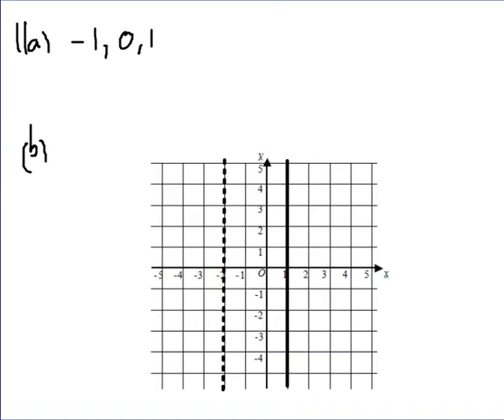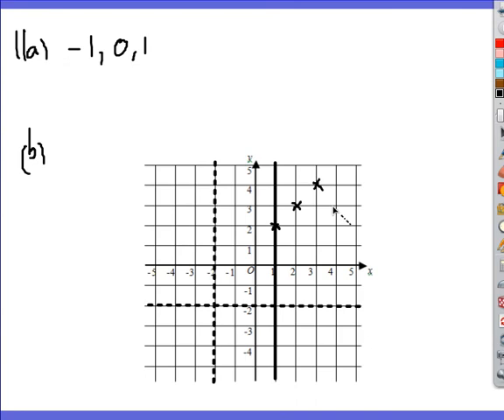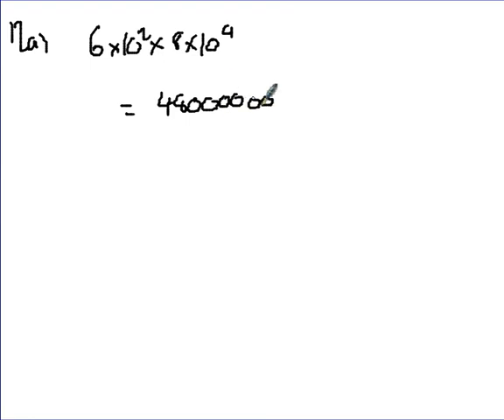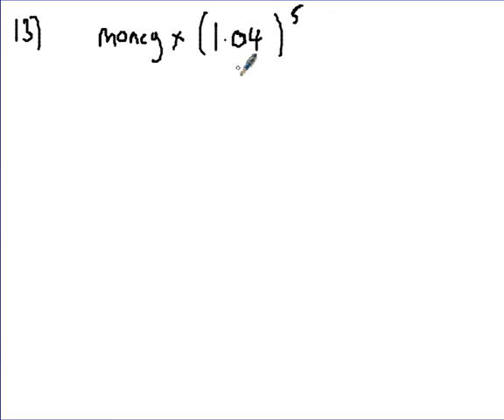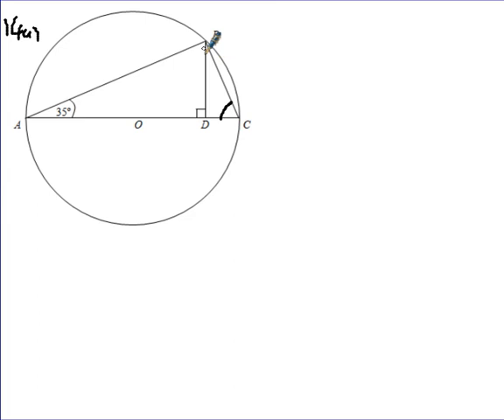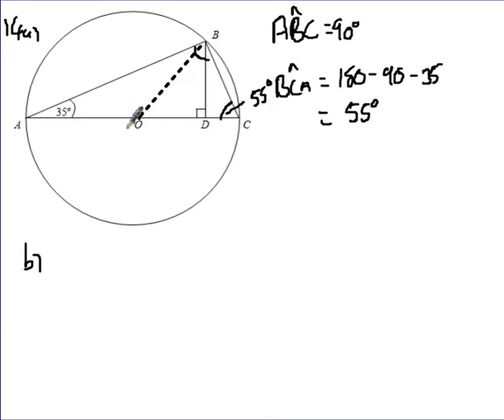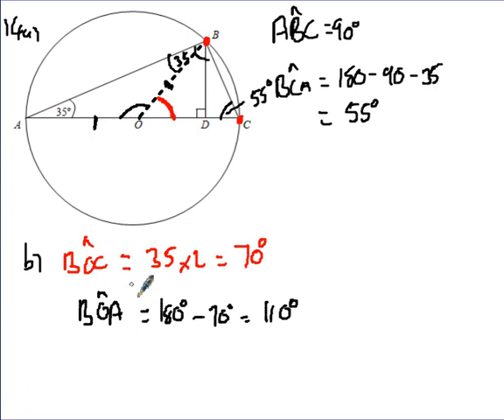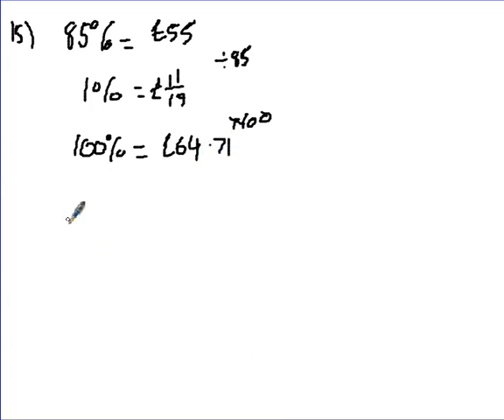Edexcel Unit 3H SetC Q11 15